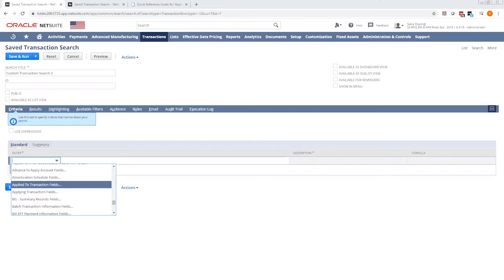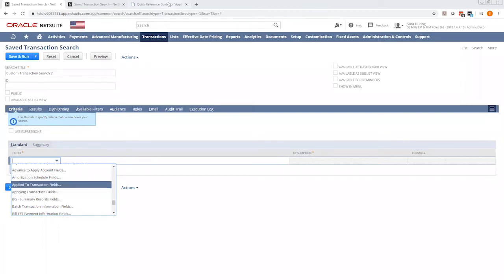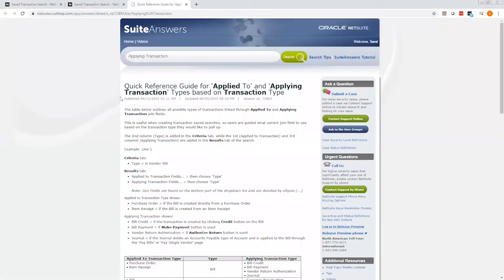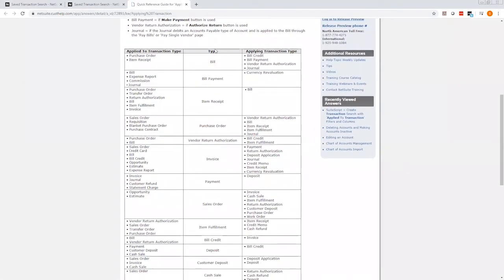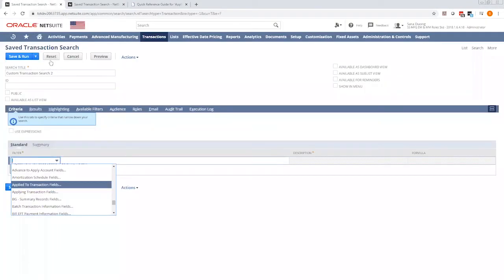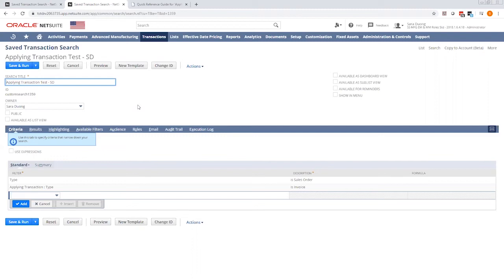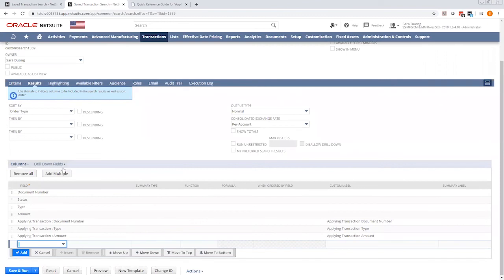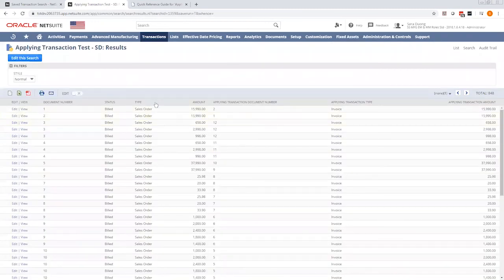NetSuite Tutorial: Short n 'Suite: Apply to Transaction Joins